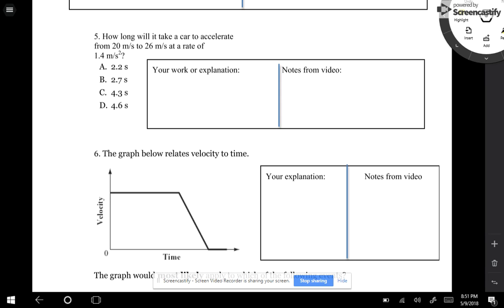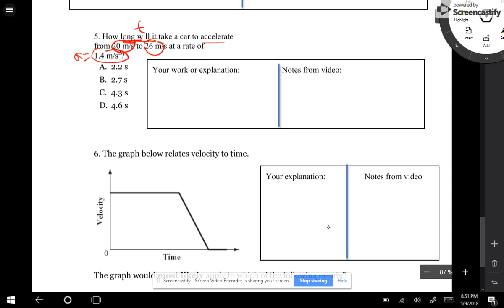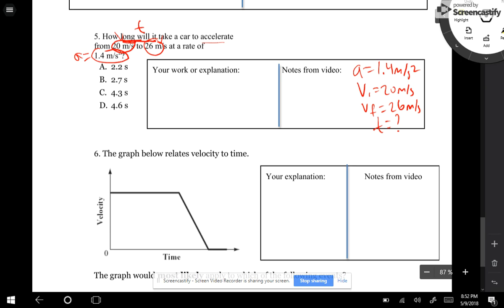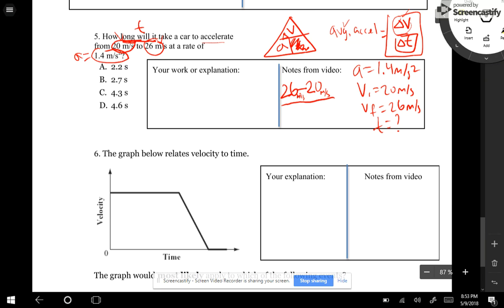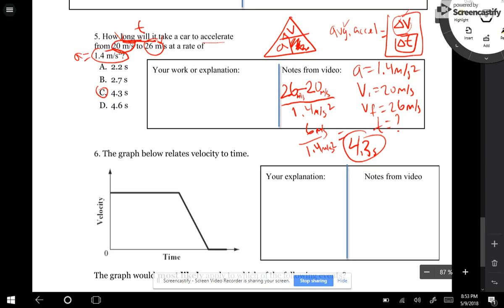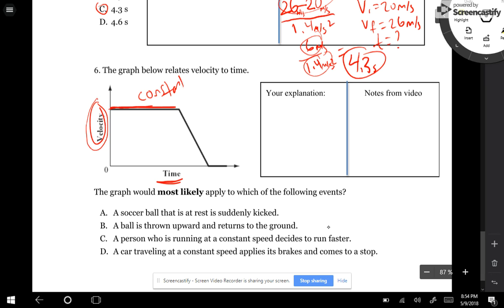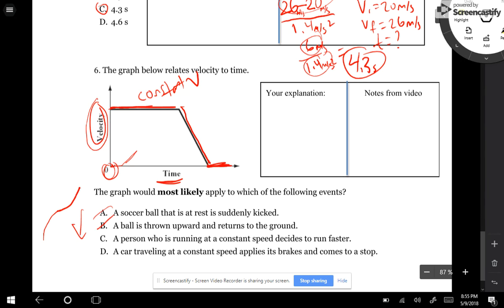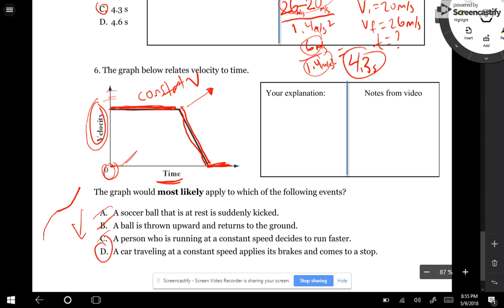mcas speed and acceleration review 5-6